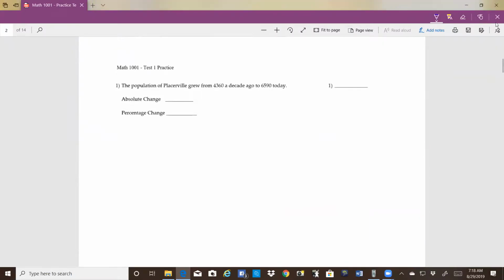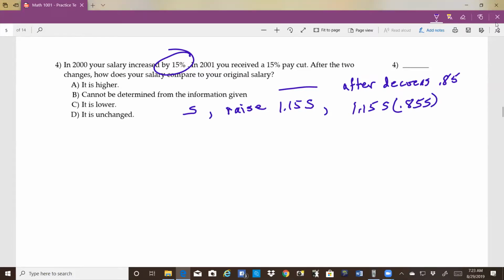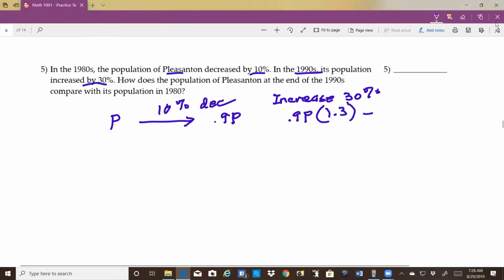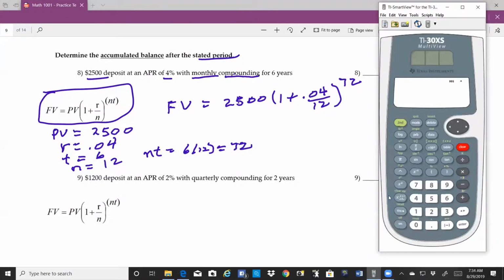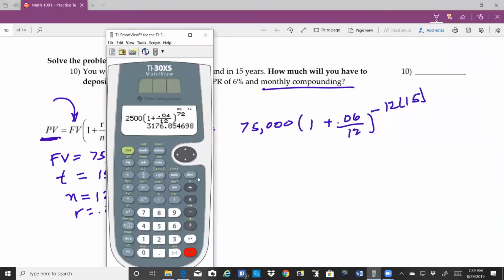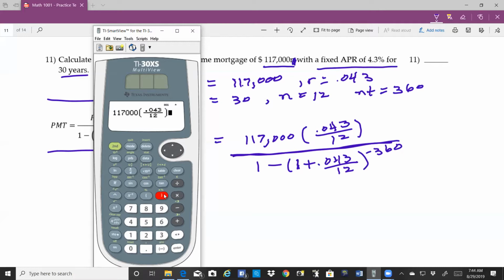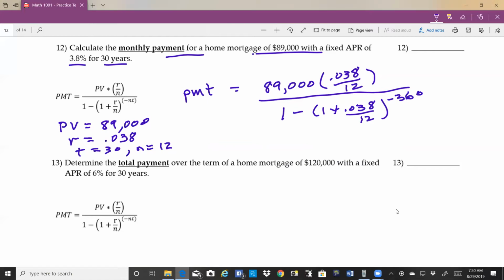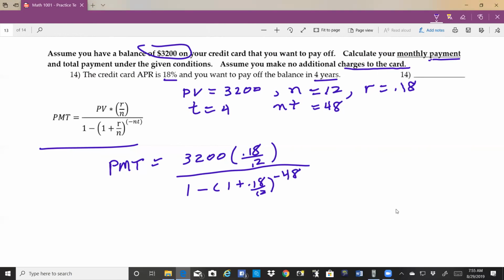Math 1001 Test 1 Practice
Math 1001 Test 1 Practice Quantitative Skills and Reasoning East Georgia State College Dr Bob Brown